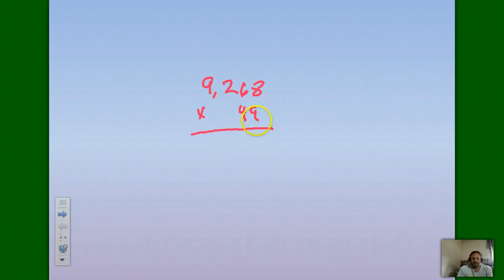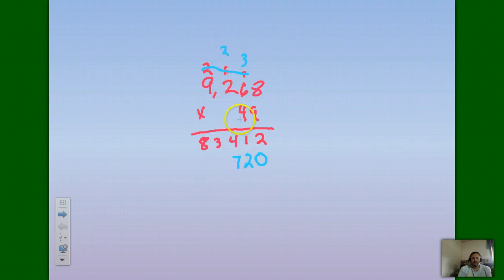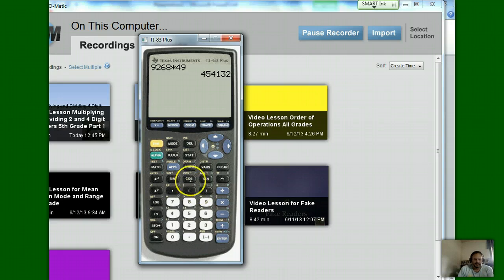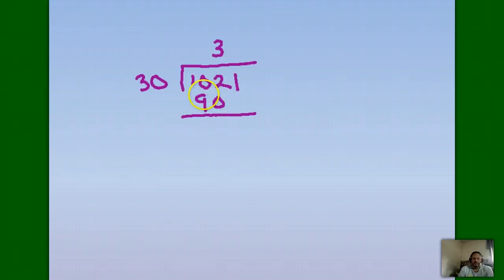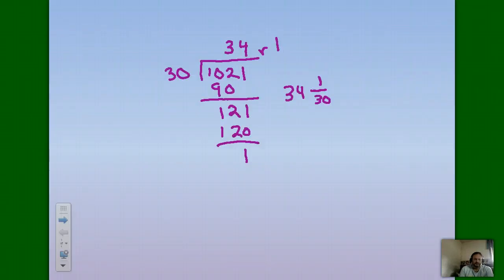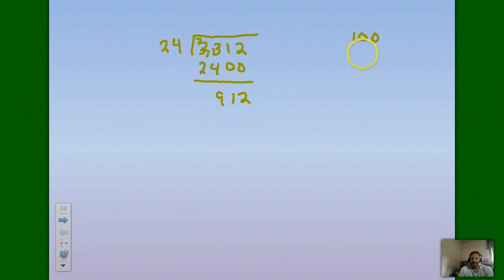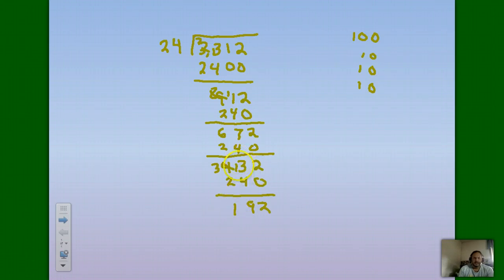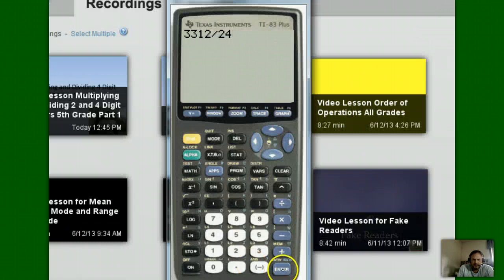Video Less Mult & Div 4 dig Num Prt 2